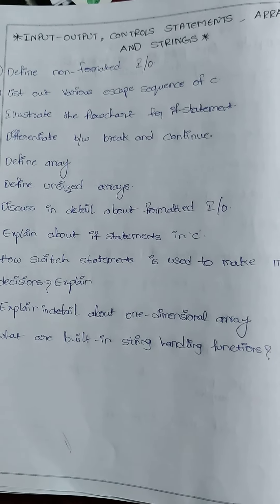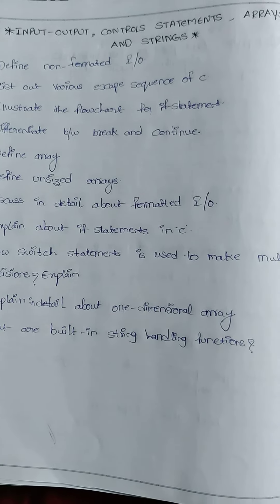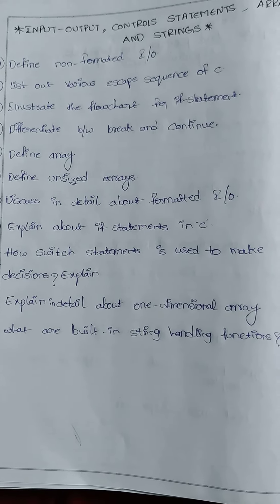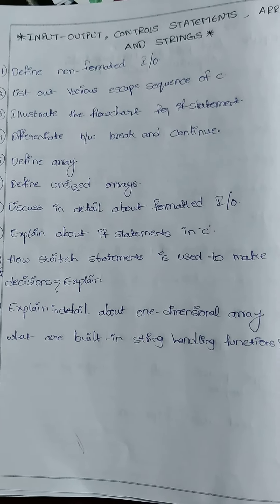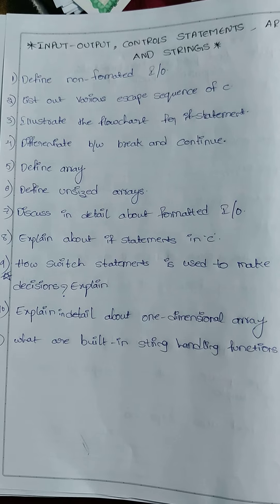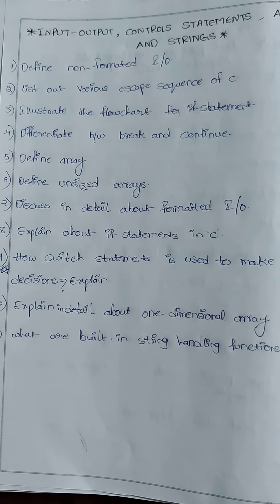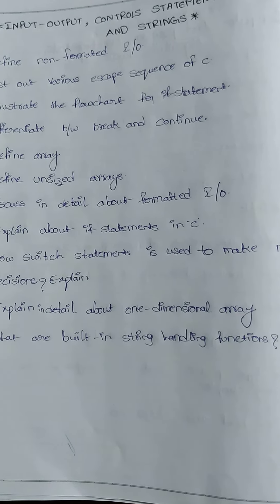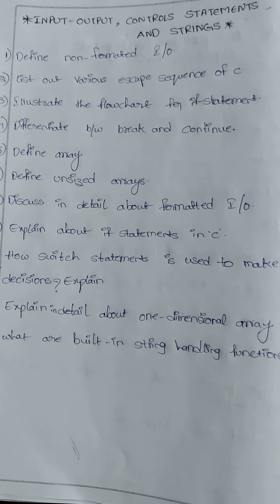Bsc computer science Programing in C lnput control statements arrays and strings important questions